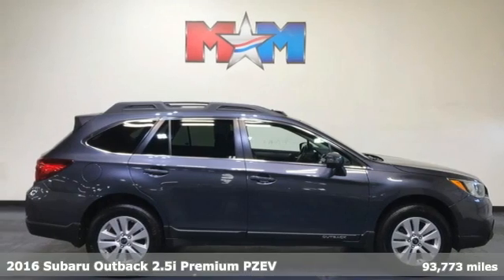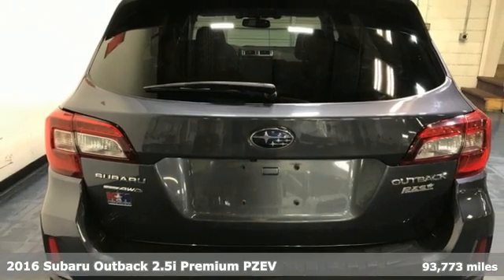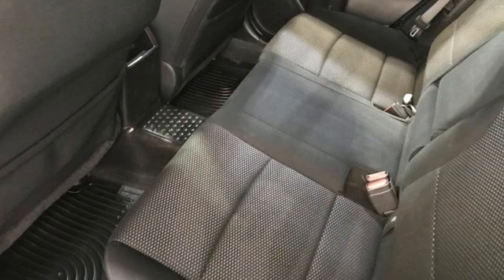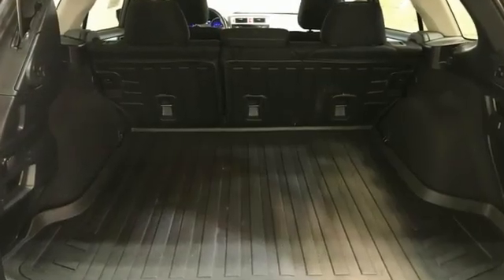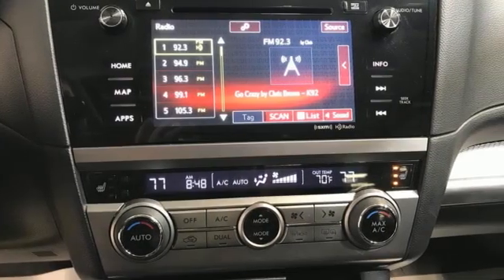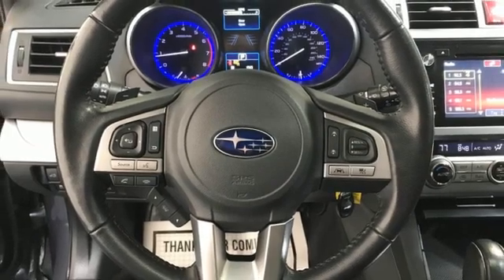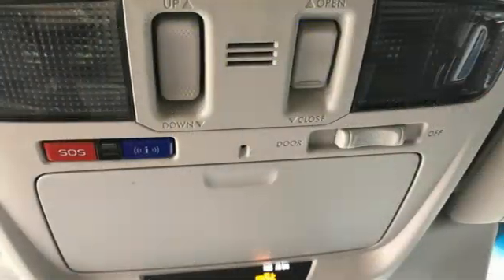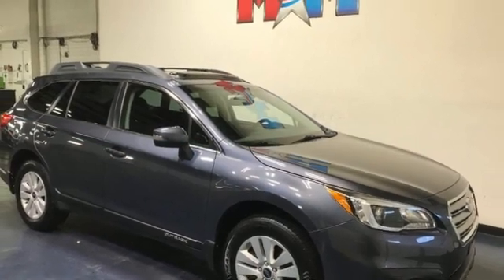Used 2016 Subaru Outback Christiansburg VA Blacksburg, VA SU220080A - SOLD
Year: 2016
Make: Subaru
Model: Outback
Trim: Sport Utility
Engine: 2.5L 4 Cylinder Engine
Transmission: A/T
Color: Carbide Gray Metallic
Interior: Slate Black
Mileage: 93773
Stock #: SU220080A
VIN: 4S4BSAHCXG3237378
Great Shape. FUEL EFFICIENT 33 MPG Hwy/25 MPG City! Navigation, Moonroof, Heated Seats, Back-Up Camera, Dual Zone A/C, Onboard Communications System, All Wheel Drive, POPULAR PACKAGE #5, MOONROOF & PWR GATE & NAVI & EYESIGHT... CLICK ME!br /br /KEY FEATURES INCLUDEbr /All Wheel Drive, Heated Driver Seat, Back-Up Camera, Onboard Communications System, Aluminum Wheels, Dual Zone A/C, Heated Seats. Rear Spoiler, Privacy Glass, Keyless Entry, Steering Wheel Controls, Child Safety Locks. br /br /OPTION PACKAGESbr /MOONROOF & PWR GATE & NAVI & EYESIGHT & BLIND SPOT Power Rr Gate w/ Automatic Close & Height Memory, illuminated power rear gate switch and illuminated power rear gate height memory switch, Power Moonroof Package, tilt up and internal retracting w/auto-open/close, laminated glass w/UV and tinted green, Auto-Dimming Rear View Compass Mirror w/Homelink, Driver Assist Technology, Blind Spot Detection (BSD), EyeSight System w/Lane Keep Assist, lead vehicle start alert (vehicle in front), cruise control on, cruise control set, follow distance setting indicator, lead vehicle indicator, lane departure and sway indicator, pre-collision indicator, ready indicator, set vehicle speed display, steering wheel indicator, warning chime, lane departure off warning light, pre-collision braking system off, POPULAR PACKAGE #5 Exterior Auto Dimming Mirror For BSD, Part number J201SAL101, Rear Seat Back Protector, Part number J501SAL600, Splash Guards, Part number J101SAL000, All Weather Floor Mats, Part number J501SAL400, Bumper Cover (Rear) Serviced here, Originally bought here br /br /WHO WE AREbr /At Shelor Motor Mile we have a price and payment to fit any budget. Our big selection means even bigger savings! Need extra spending money? Shelor wants your vehicle, and we're paying top dollar! br /br /Tax DMV Fees & $597 processing fee are not included in vehicle prices shown and must be paid by the purchaser. Vehicle information and equipment is based off standard equipment as decoded from VIN and may vary from vehicle to vehicle.br / Chevrolet Ford Chrysler Dodge Jeep & Ram prices include current factory rebates and incentives some of which may require financing through the manufacturer and/or the customer must own/trade a certain make of vehicle. Residency restrictions apply see dealer for details and restrictions. All pricing and details are believed to be accurate but we do not warrant or guarantee such accuracy. The prices shown above may vary from region to region as will incentives and are subject to change.